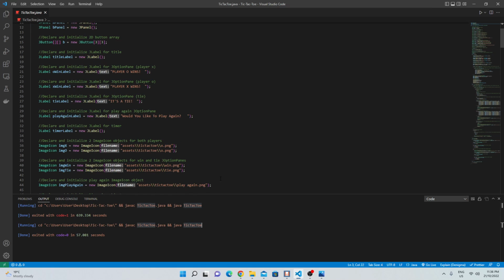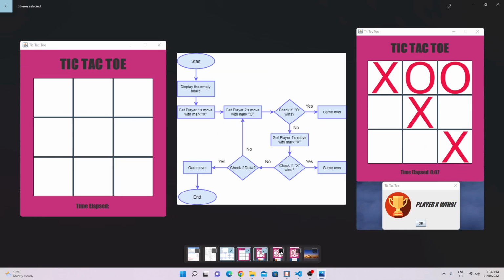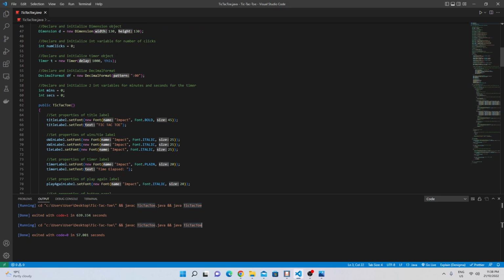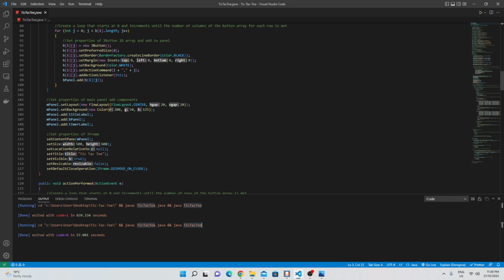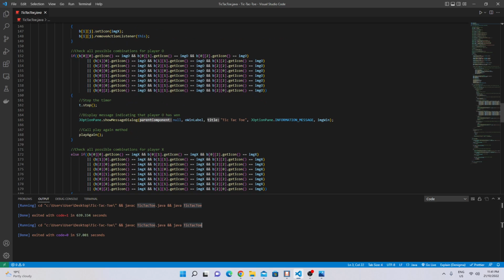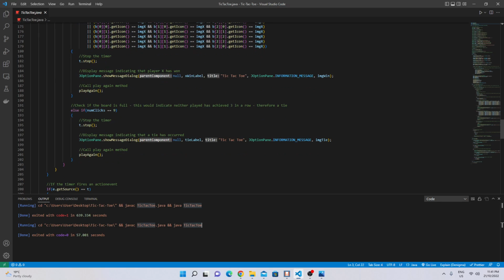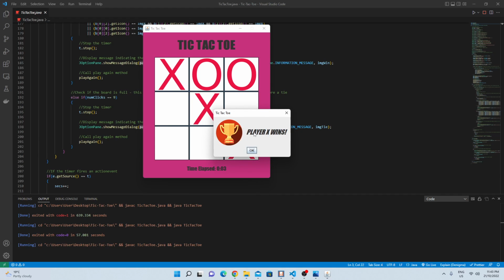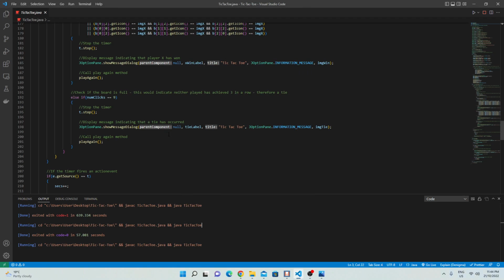TicTacToe Anup Shahi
TicTacToe Project Demonstration Video